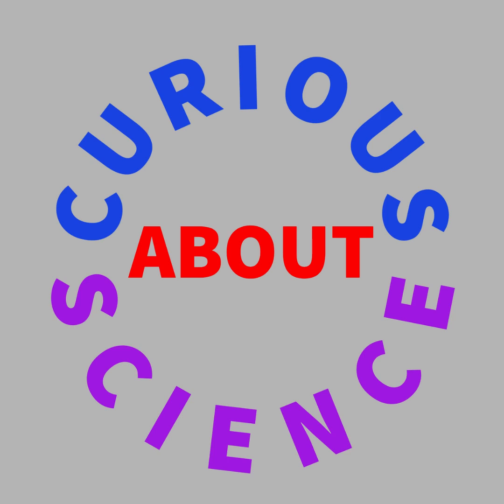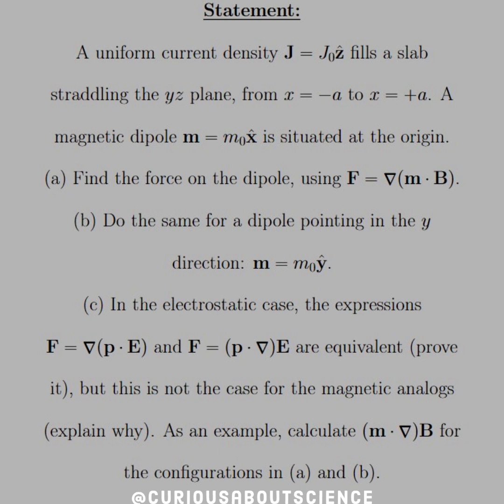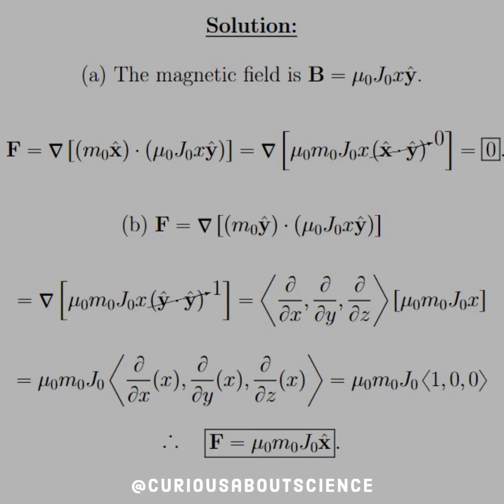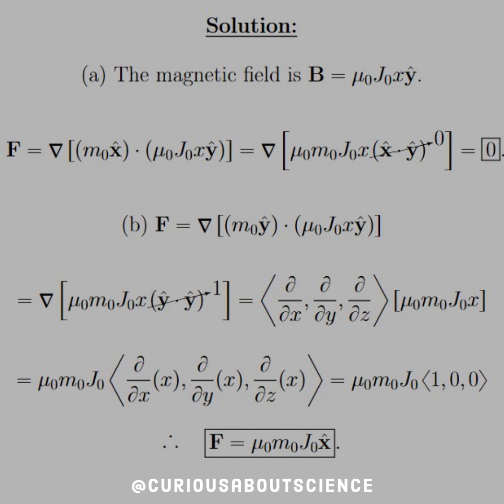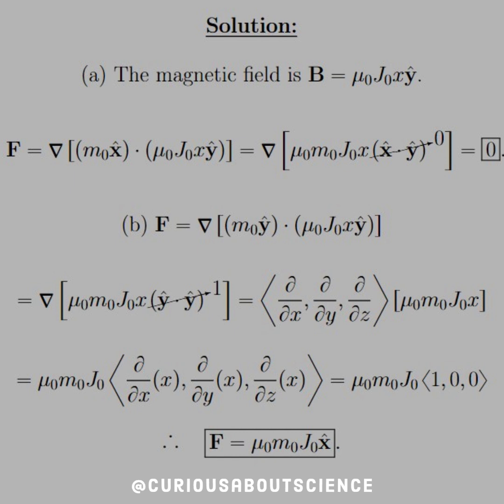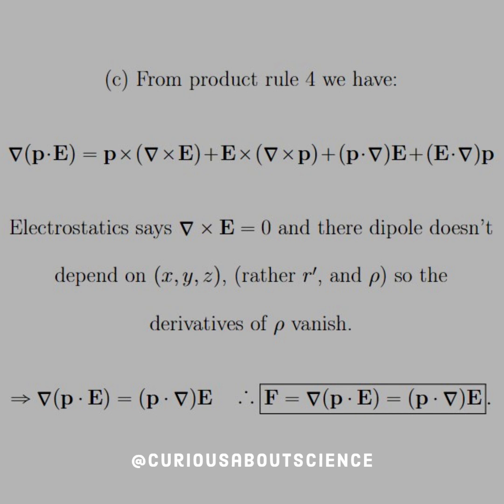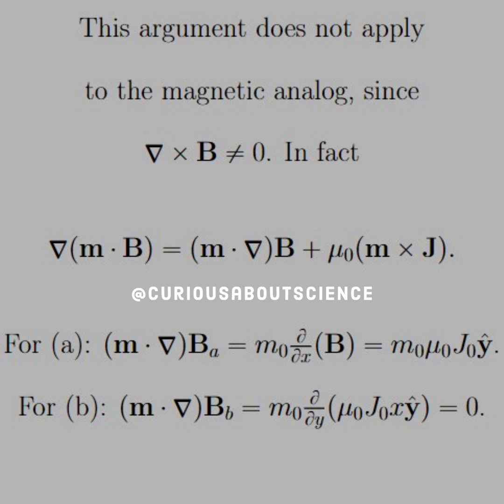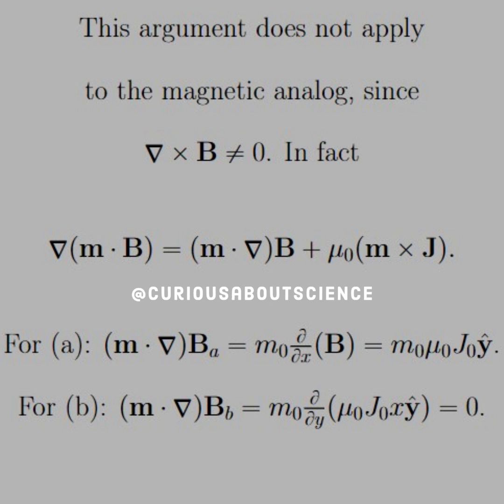Problem 6.5 - Magnetization, Torques and Forces on Magnetic Dipoles: Introduction to Electrodynamics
Honestly this is a wholehearted exercise to make you pay attention to the needs of proper formulation given proper context. Although the analogs between electrostatics and magnetostatics are strong, they are not completely equivalent. Just be mindful.